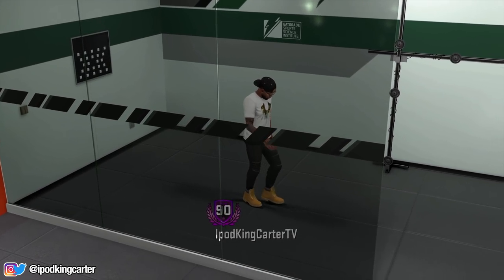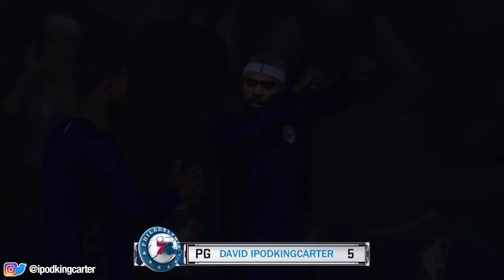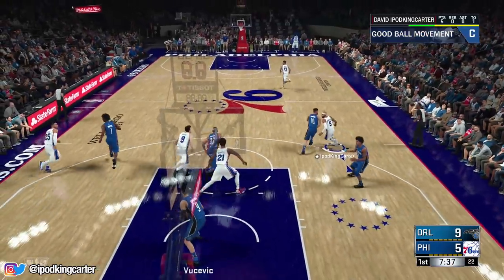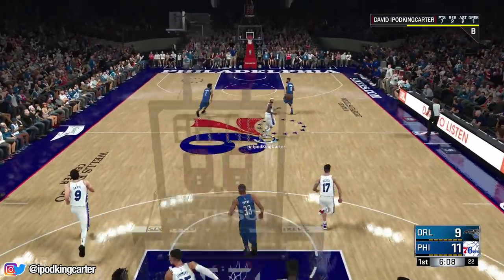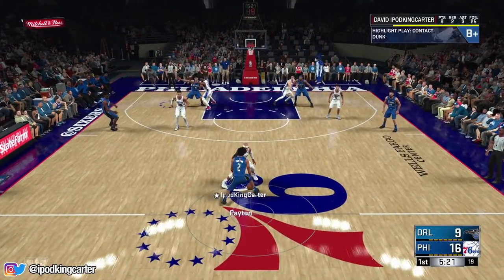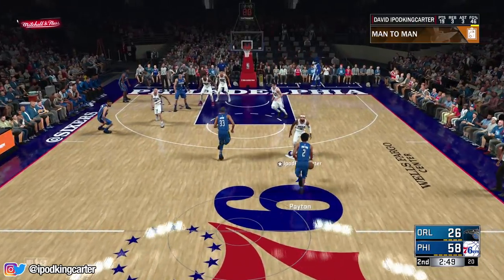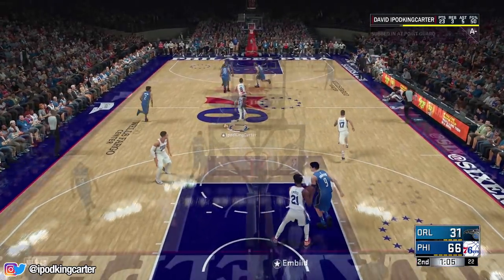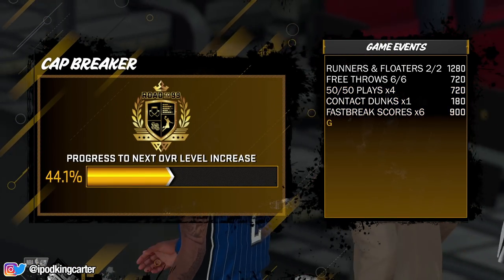IS THE QUICK REFLEXES BADGE WORTH IT IN NBA 2K18? (PS4 PRO GAMEPLAY) | iPodKingCarter